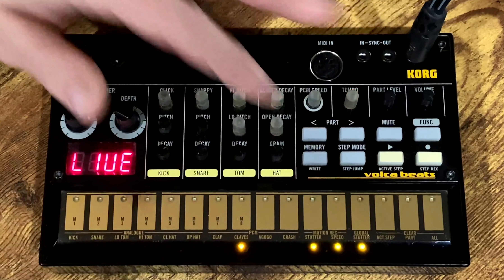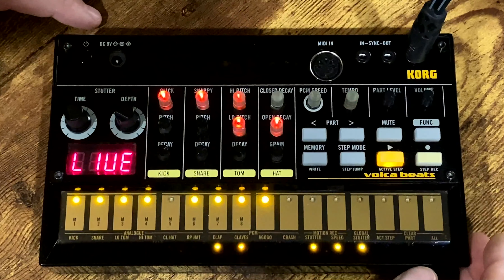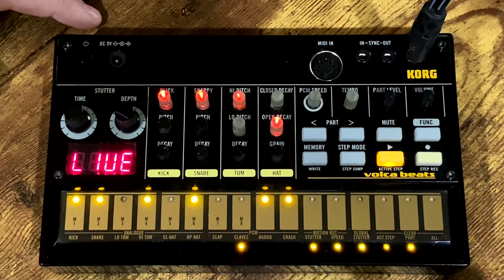Korg Volca Beats: Basic Recording Metronome Hack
The Korg Volca Beats does not have an internal metronome as part of its sequencer. This can make creating a groove using real-time recording difficult. In this video, I have a hack to create a pseudo metronome in your Volca Beats to help when you just want to jam in real-time recording mode.